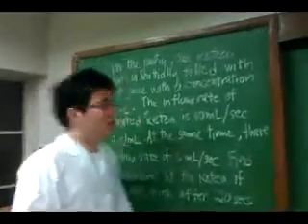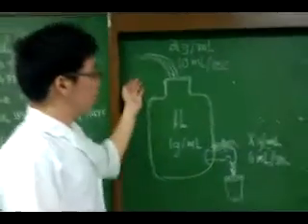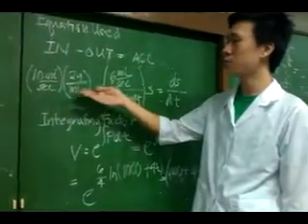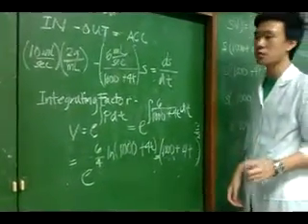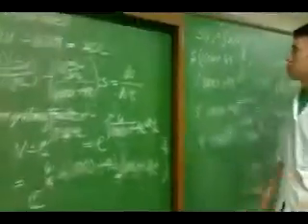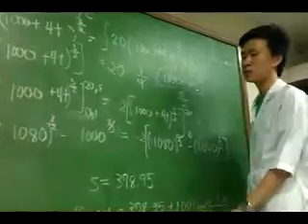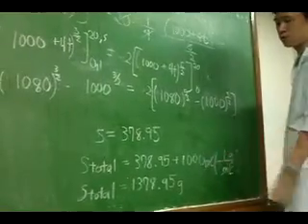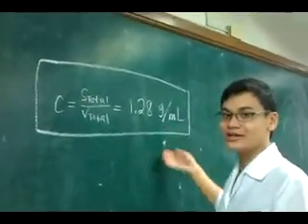Engiana Engiana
EA2
Ang, Gerald
Ang, Kurt
Yu, Hans